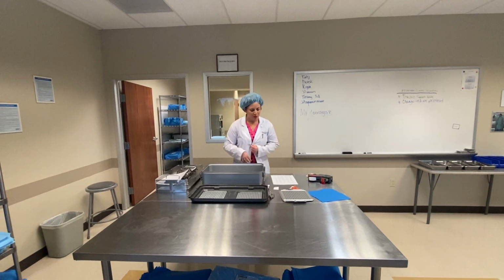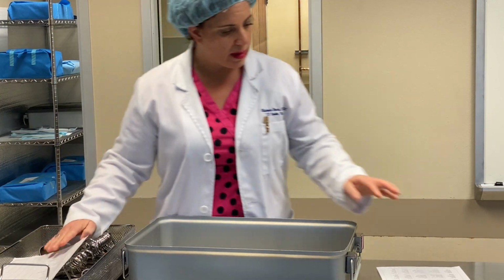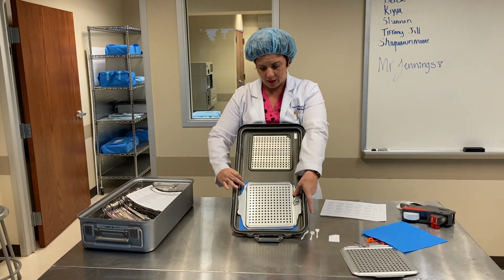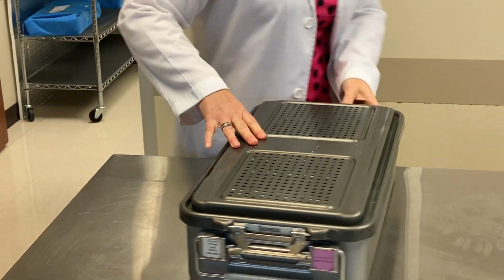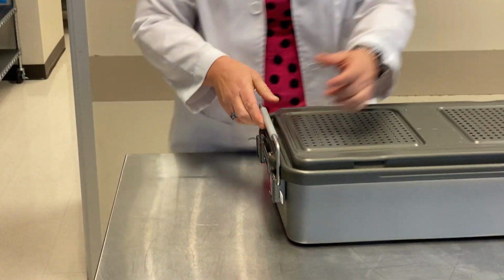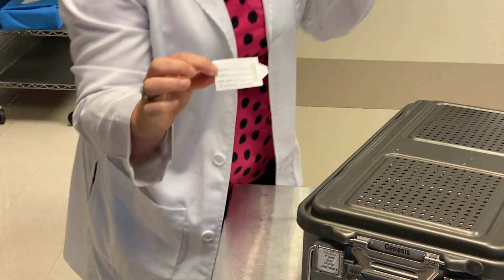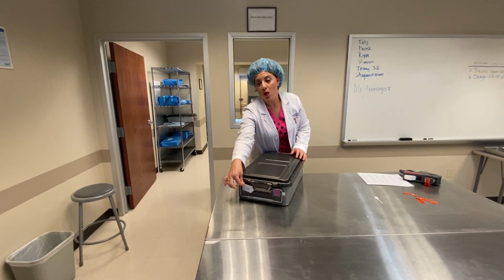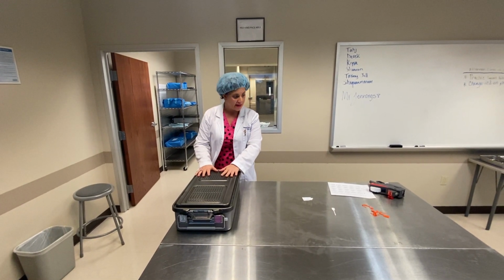Rigid Sterilization Containers